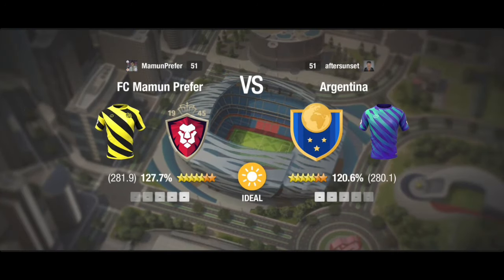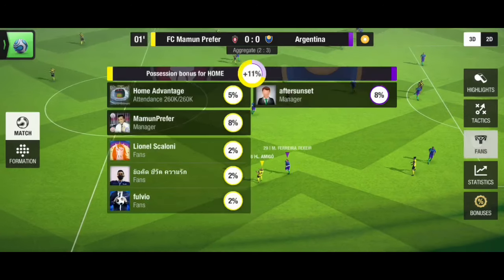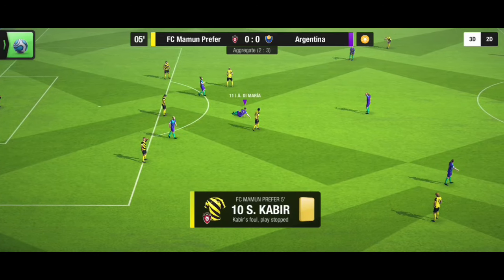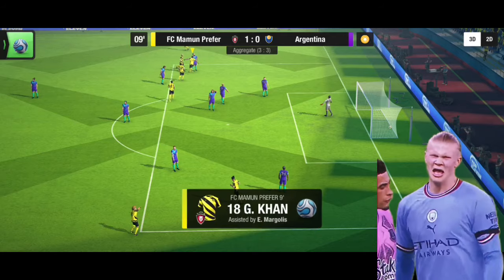*New* Best formation and tactics 3-1-3-3 & 3-1-2-1-3 gameplay in Top Eleven 2023|Champions league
Best formation and tactics 3-1-3-3 & 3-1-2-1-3 gameplay in Top Eleven 2023. i came back in the Champions League after losing 3-2 !

My deepest thank you to you all who watch my video.

Steps to follow to upgrade stadium facilities to the max. Build a Massive Stadium in Top Eleven 2023